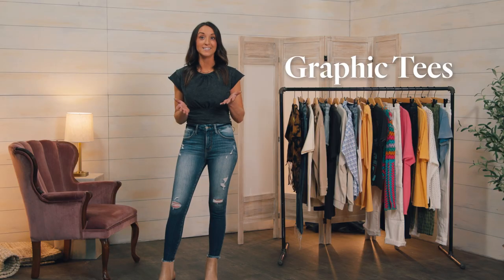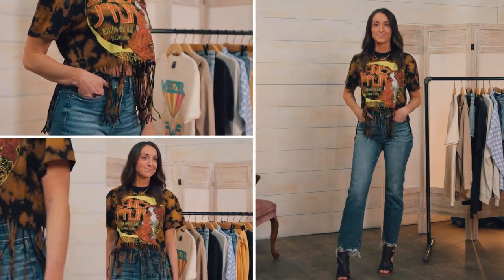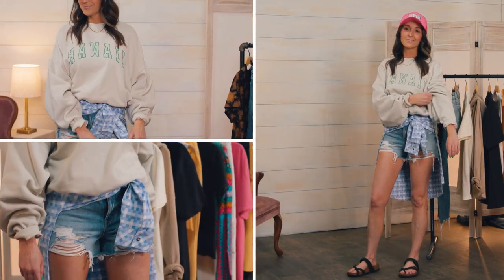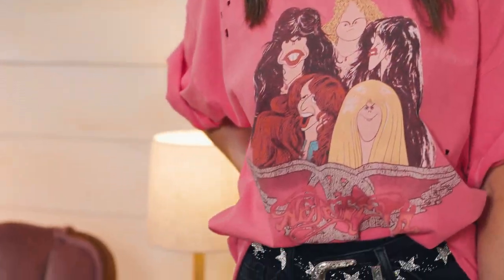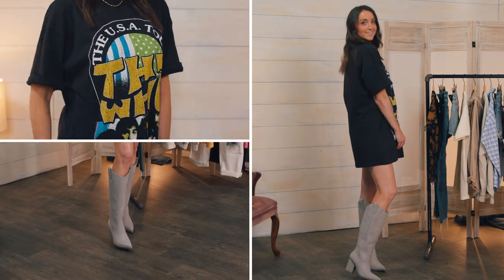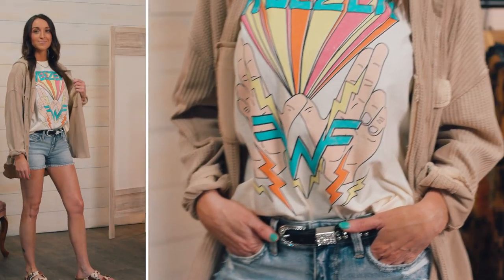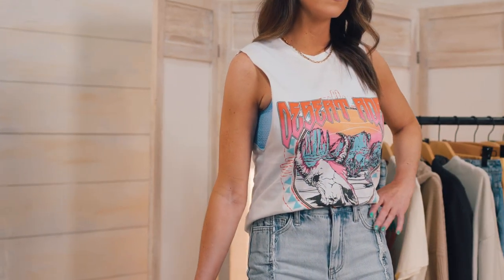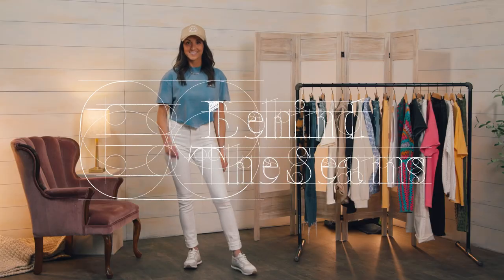New Ways to Wear Graphic Tees | Behind the Seams | Buckle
Explore different ways to style your new closet staple, graphic tees. From day to night and casual to trend, throw on a graphic tee to elevate your everyday look. Summer is right around the corner (and so are all your summer events), so try a new way to style this season’s staple.